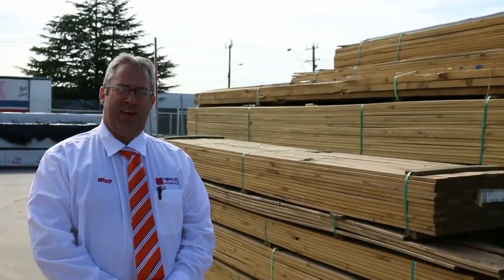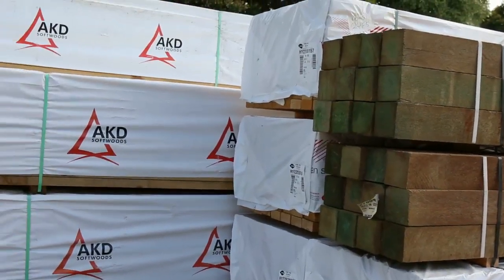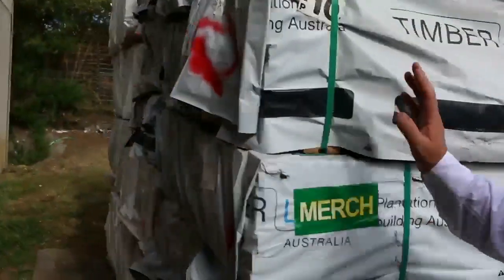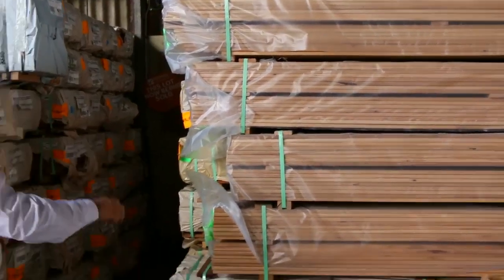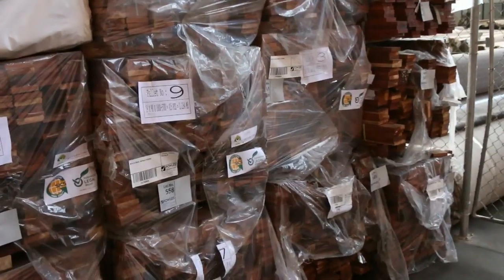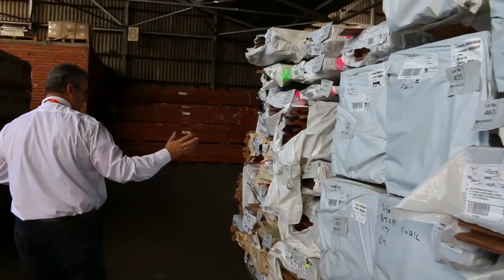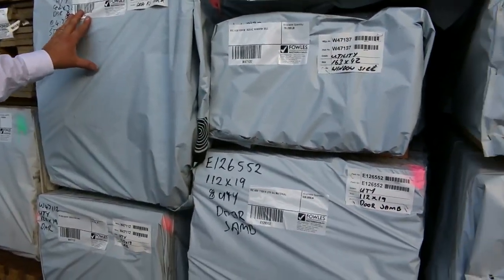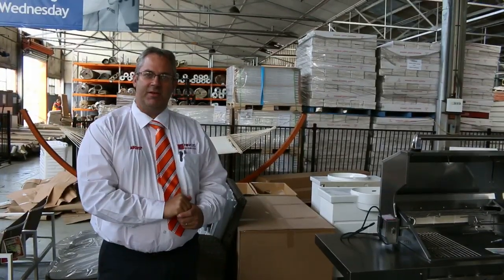Timber Auction 6 January